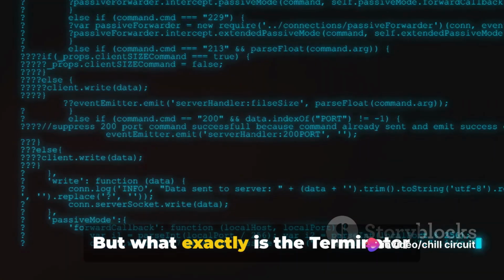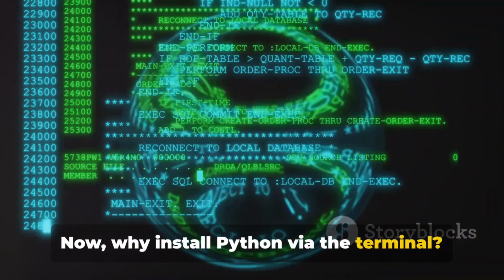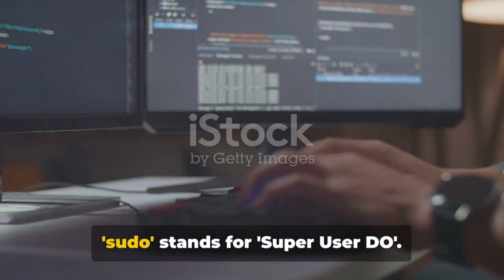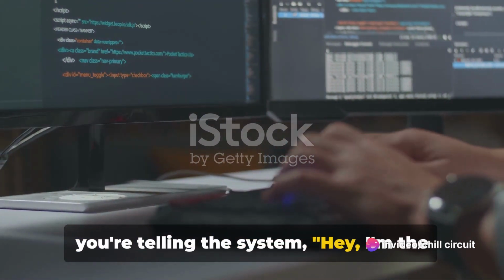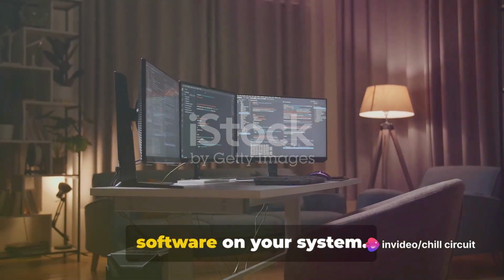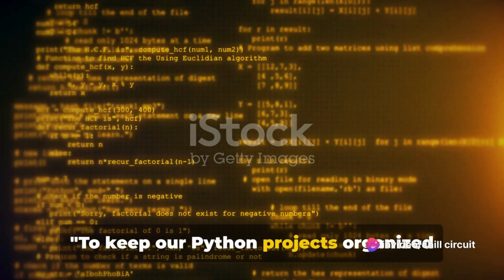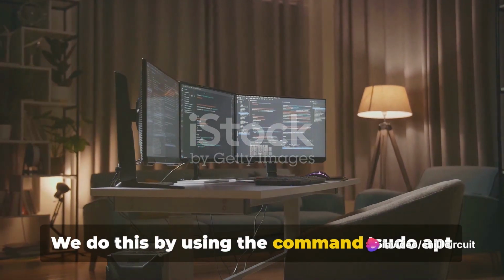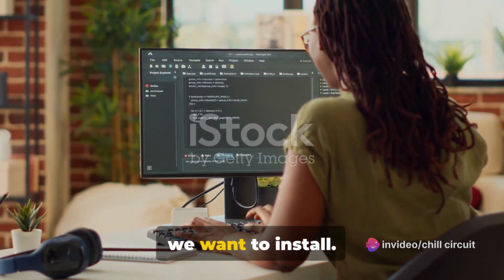Python Installation on Linux Terminator. A step by step guide.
In this tutorial, we will guide you through the process of installing Python on Linux Terminator, based on well-known facts and procedures. Whether you're a beginner or looking to refresh your knowledge, this step-by-step guide will make the installation process easy to follow.

Installing Python on Linux can be a crucial step for various programming and data science projects, and we aim to make it as straightforward as possible for you.

Let's get started with installing Python on Linux Terminator together!

OUTLINE:

00:00:00 Introduction to Python
00:00:55 Prerequisites for Python Installation
00:01:57 Updating the Linux System
00:02:57 Installing Python
00:04:48 Installing pip
00:06:48 Installing a Python Virtual Environment
00:08:50 Summary and Conclusion